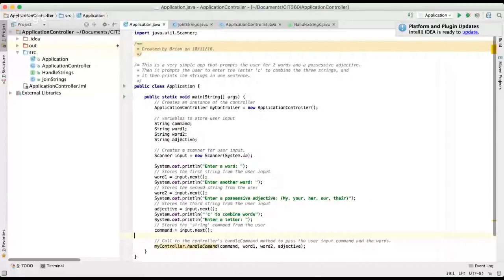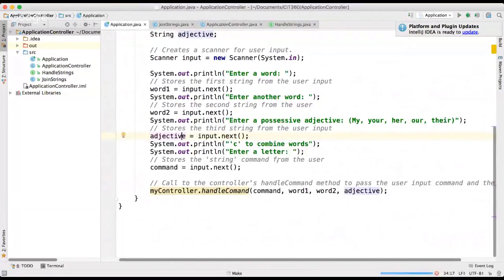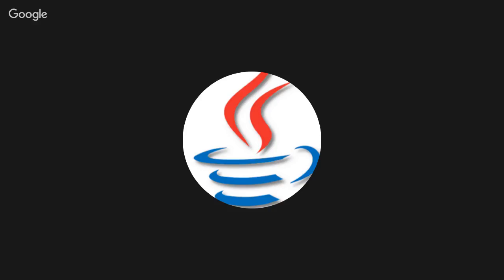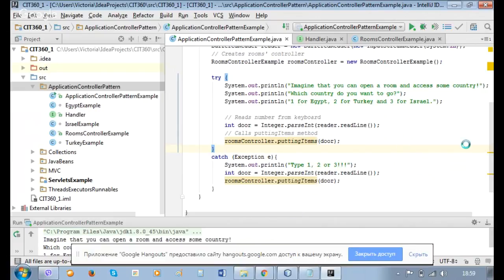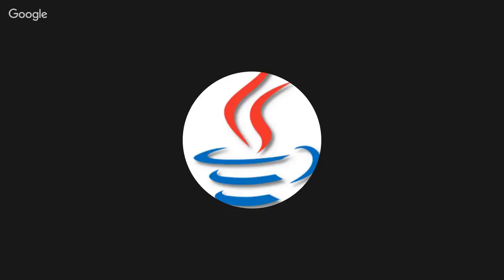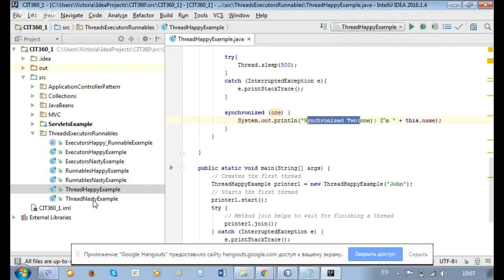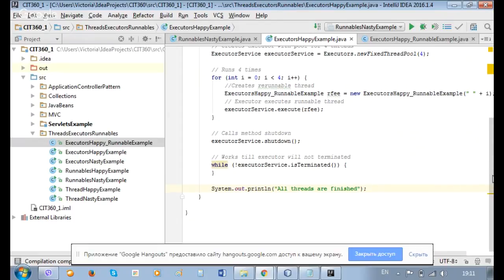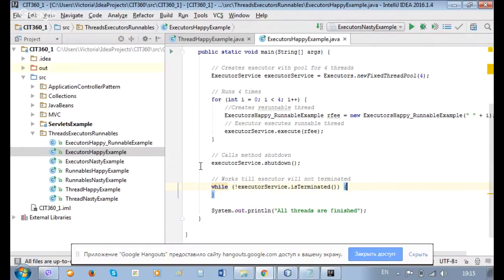CIT 360 Red-Team: App Controller Pattern